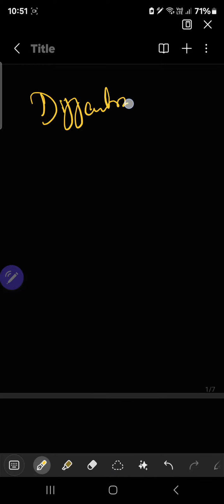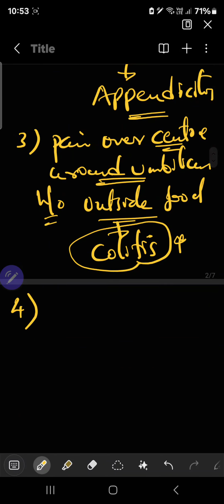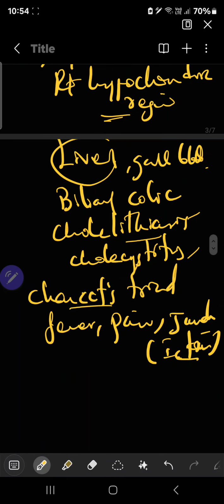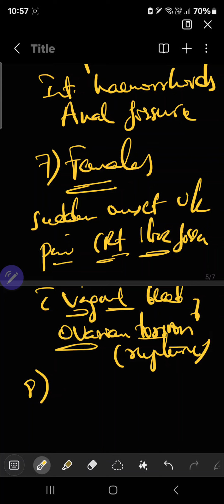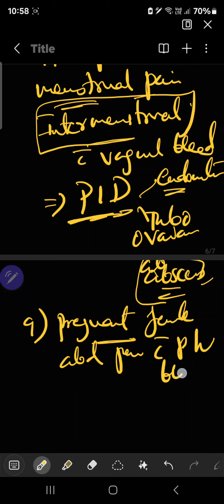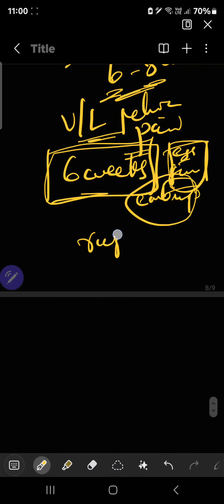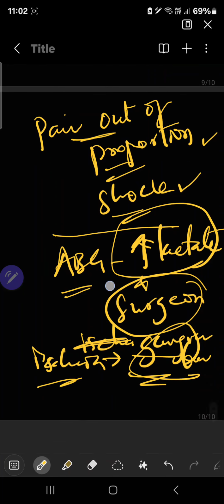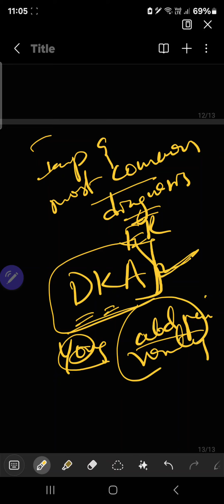Differential diagnosis of Abdominal Pain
History plays the most important role in diagnosis.
At the sametime, concentrate on associated symptoms like nature of pain.